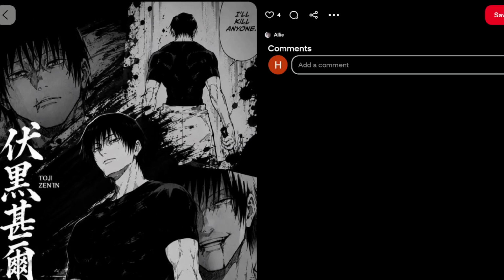How To Create a Pinterest Account! Tutorial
Today we talk about how to create a pinterest account,pinterest account setup,pinterest create account,Create a Pinterest Account